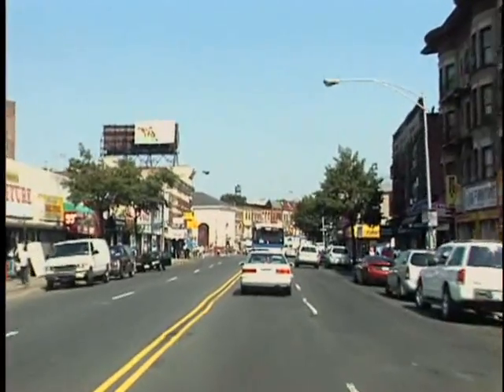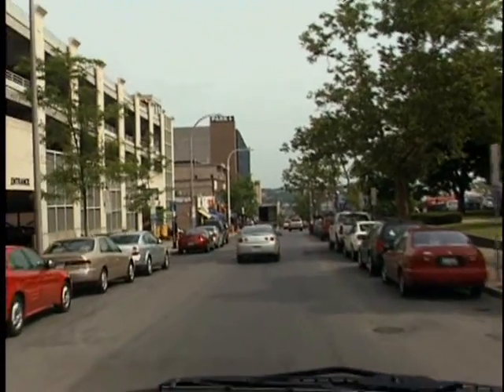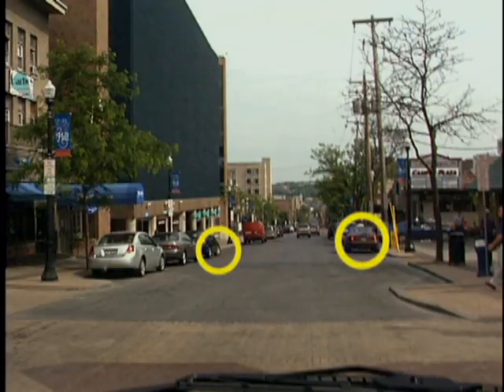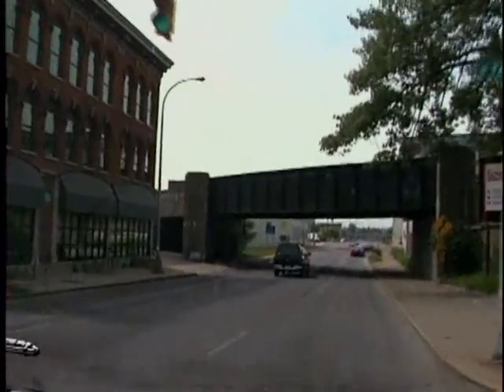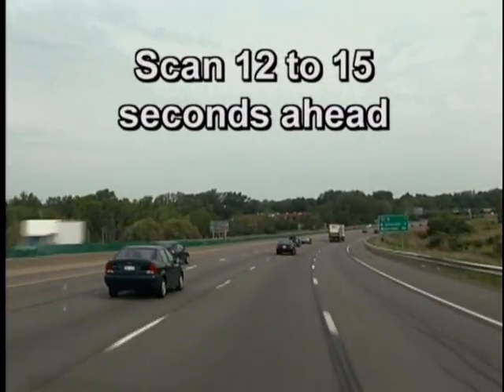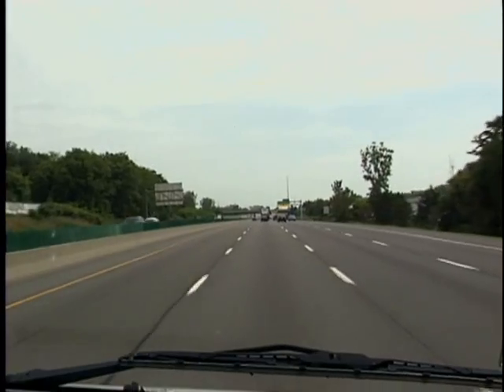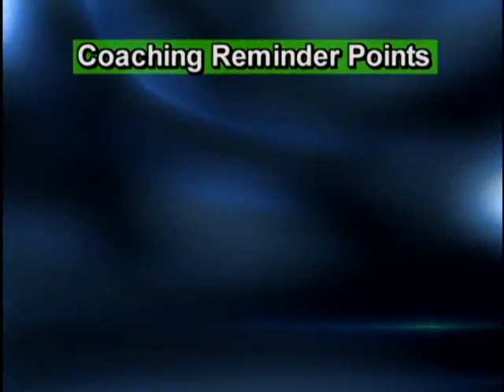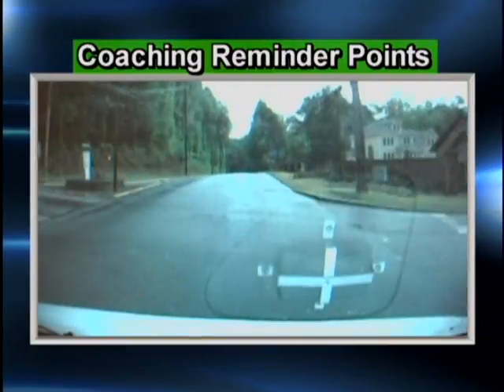On the road